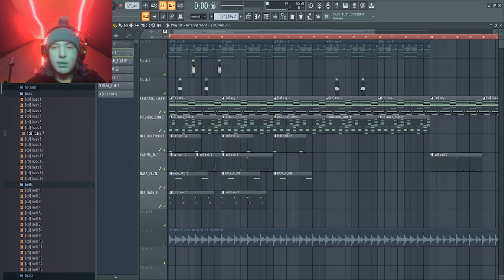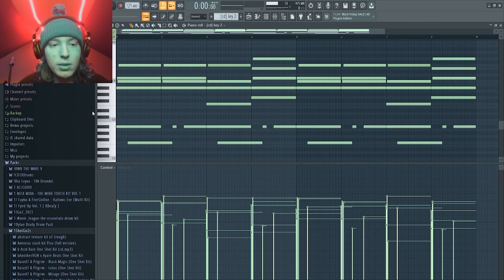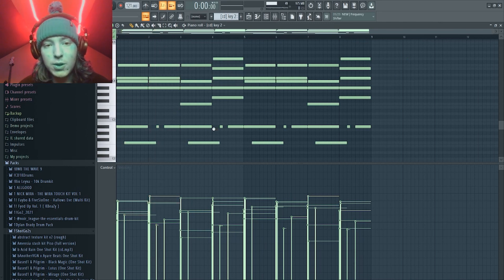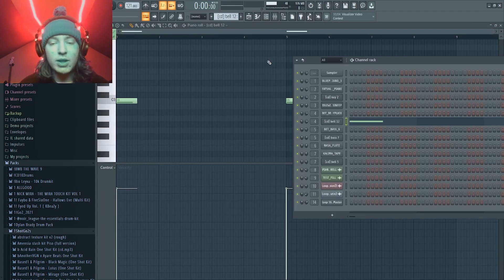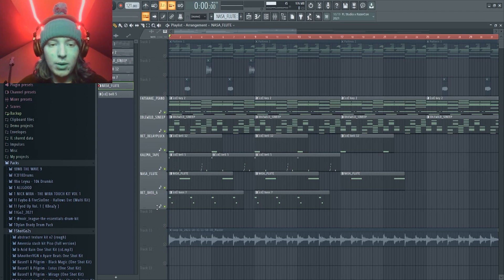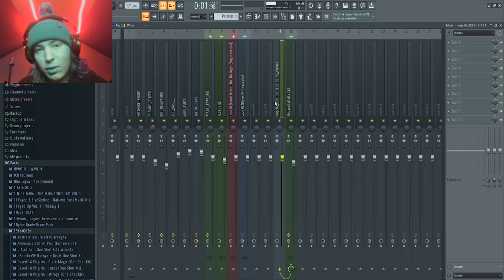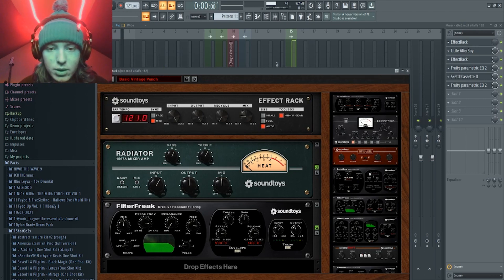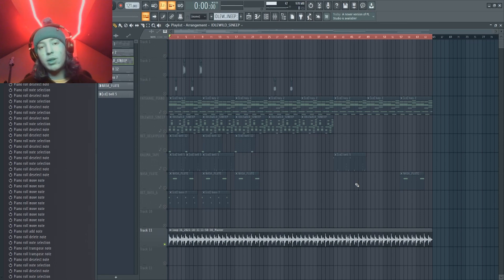How To Make VINTAGE PLACEMENT READY Samples With ONE SHOTS | FL Studio 20 Tutorial